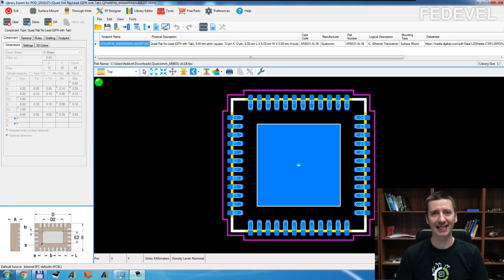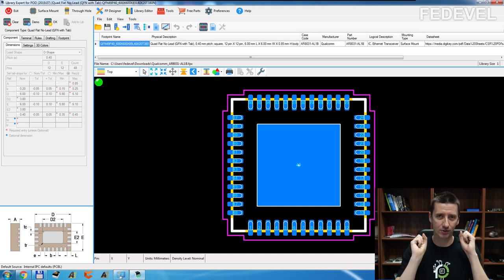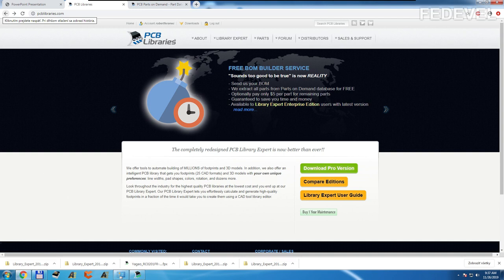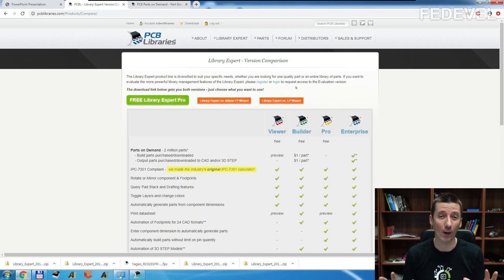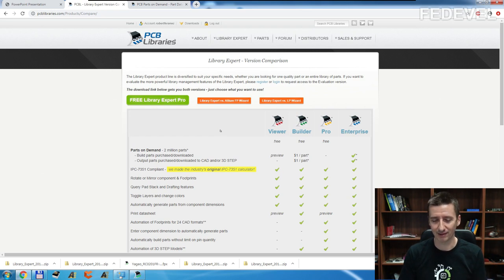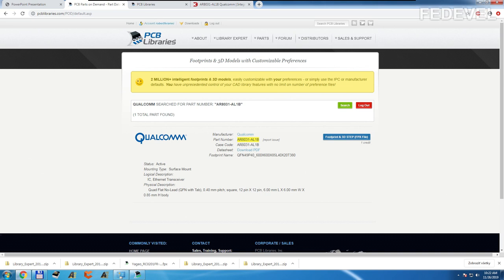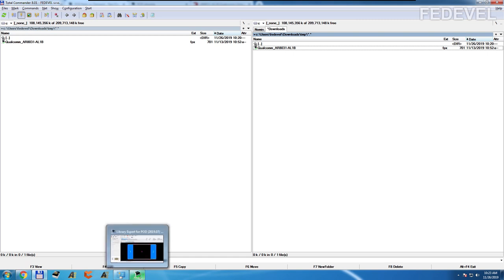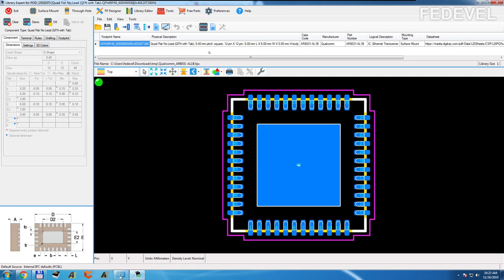I bought PCB Footprint - Was it worth it?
For a very first time I decided to buy a footprint. What was my experience like and how it works?

- Robert